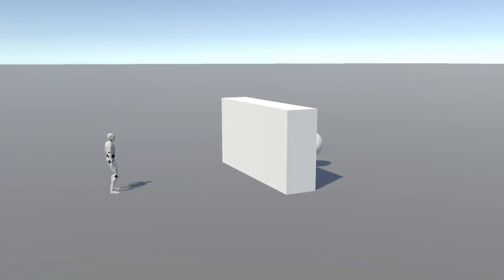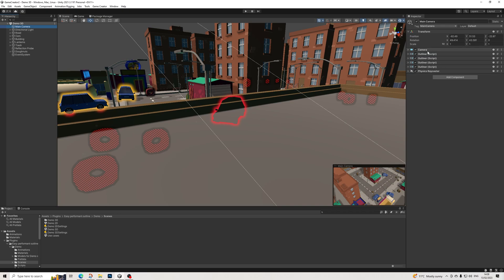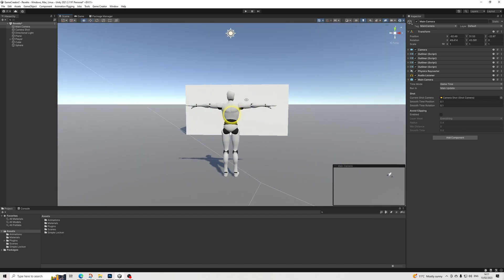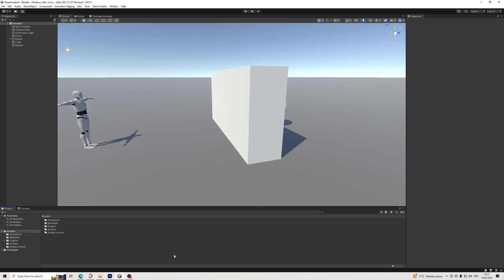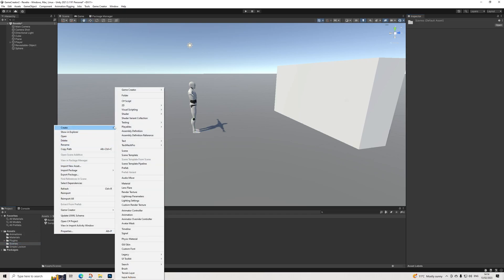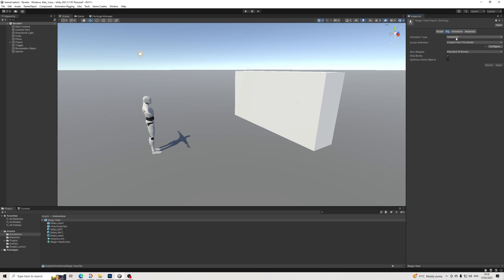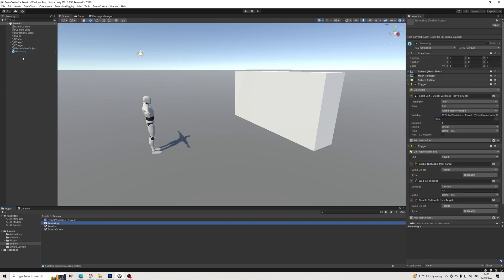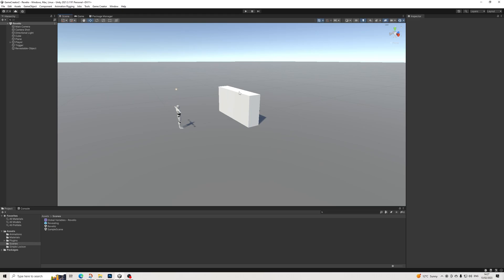Game Creator 2 - Scan Environment (Revelio)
In this video we're using Game Creator 2 to create a simple system that scans the environment, like which can be seen in Hogwarts Legacy with Revelio.